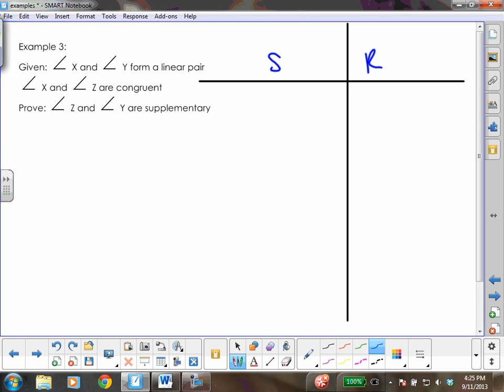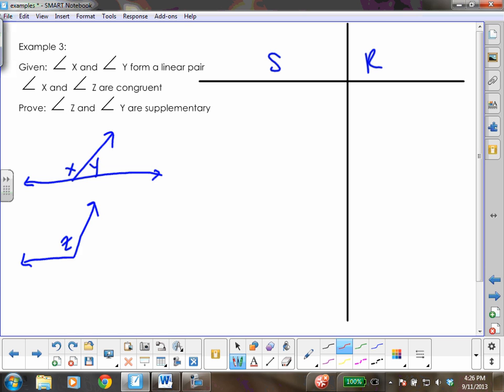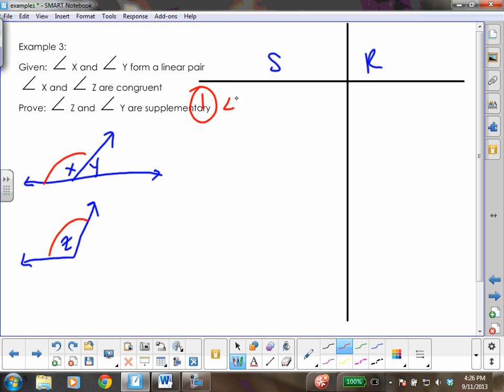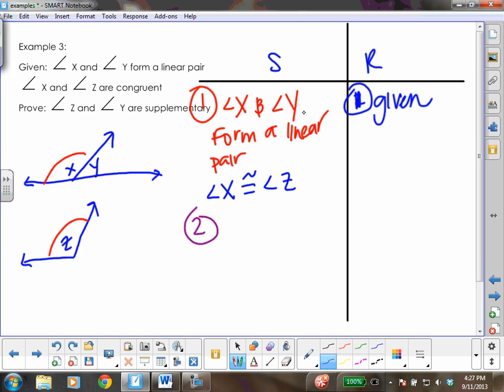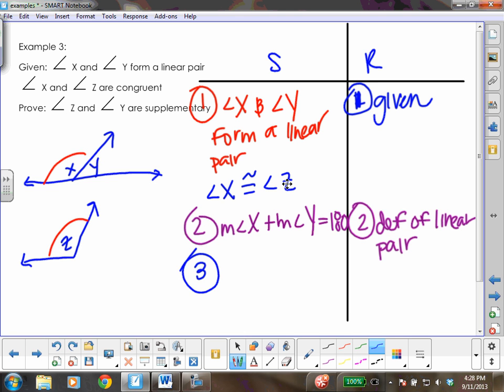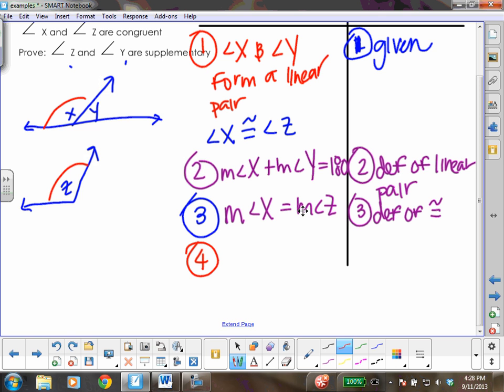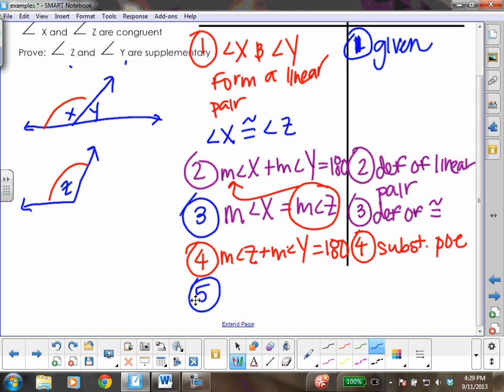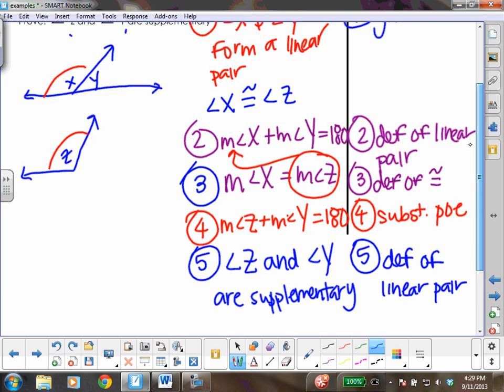2 6 ex 3